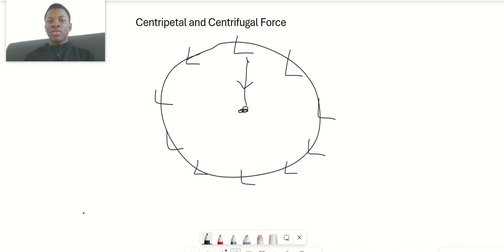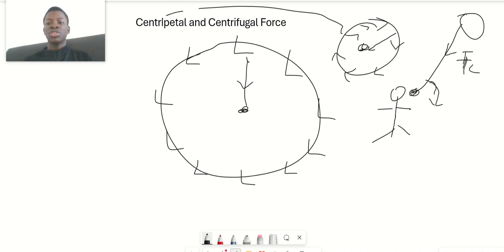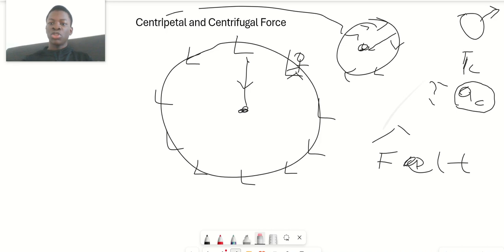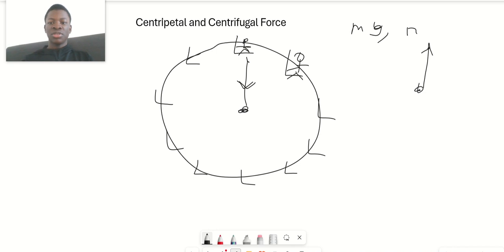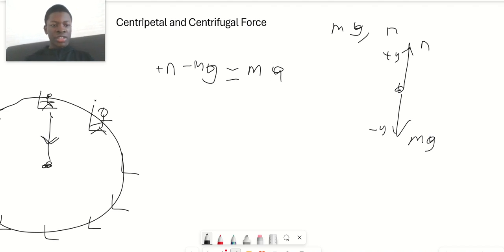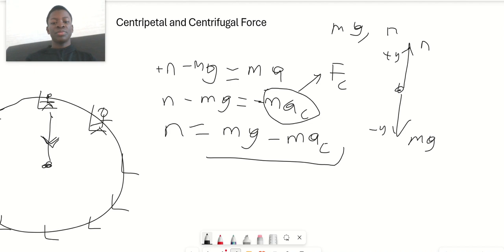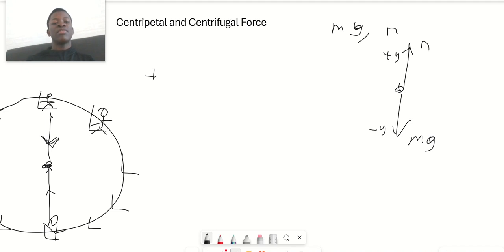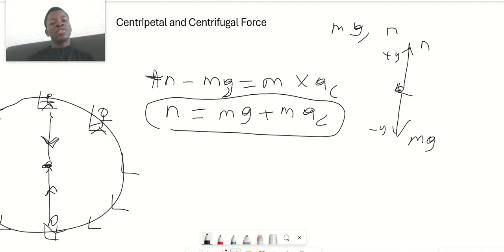Centripetal and Centrifugal Forces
Description of forces felt in a Ferris wheel